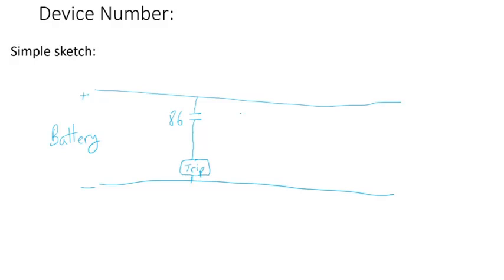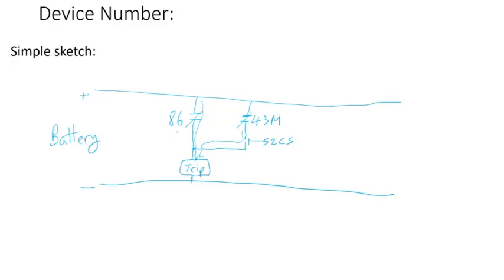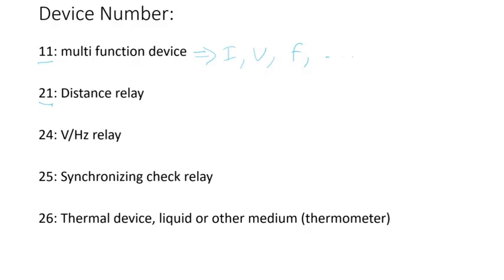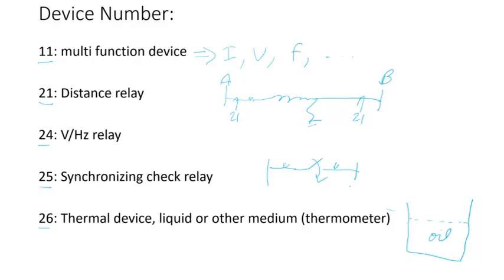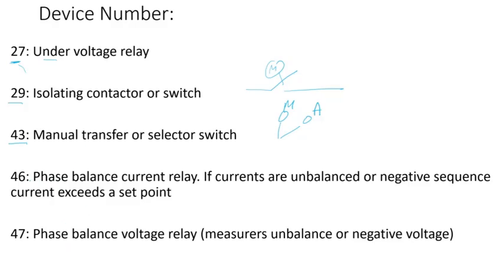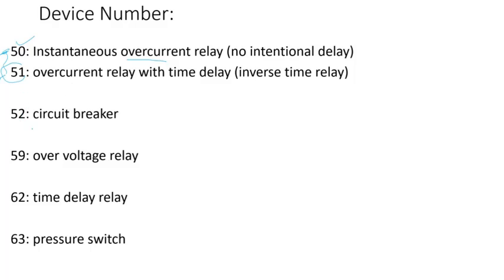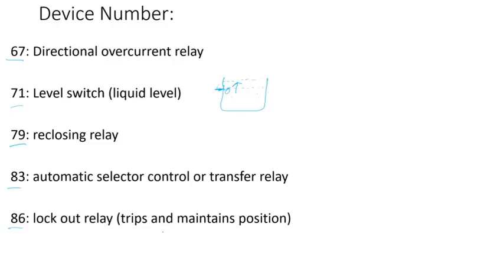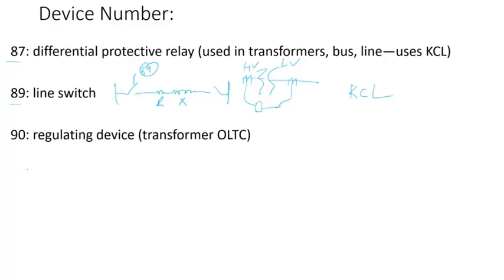FE and PE Exam | Device Numbers - Must Know!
Device numbers are used extensively in schematic and wiring diagrams. It is important to know the meaning of these device numbers during the FE or PE exam. You may be given a simple DC circuit that closes or trips a breaker for instance with contacts and device numbers and be asked the purpose of the circuit. It will be easier to answer this type of questions if you are familiar with these device numbers. For instance, device number 52 is used for circuit breakers. Device 79 is a reclosing relay. So you see 79 on a schematic, you know the circuit has to do with reclosing a circuit breaker. The video goes through most (not all) of device numbers as well as an example of simple trip circuit.